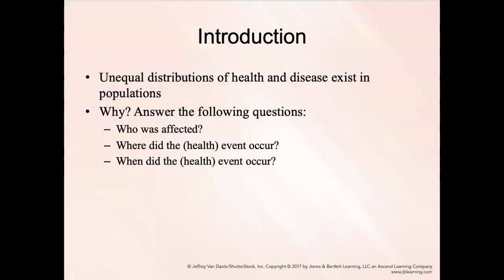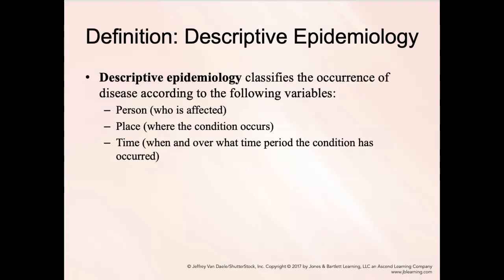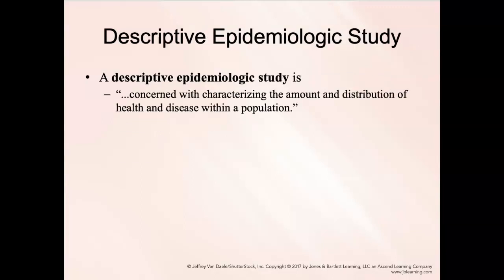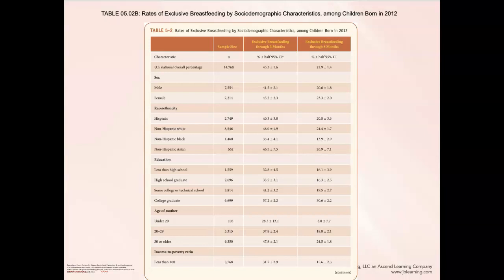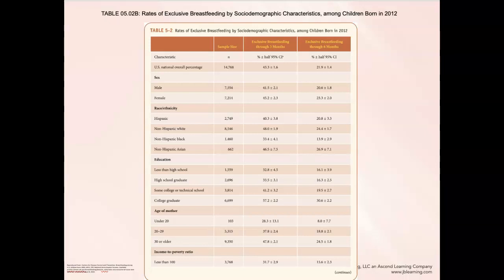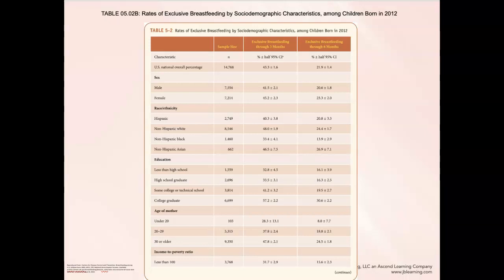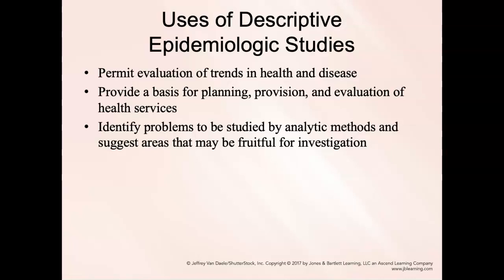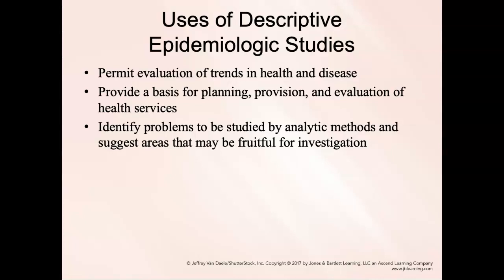Introduction to Descriptive Epidemiology